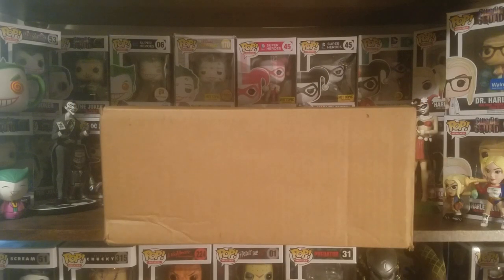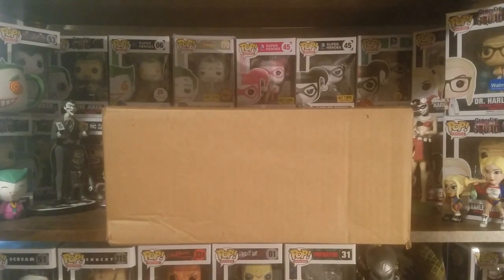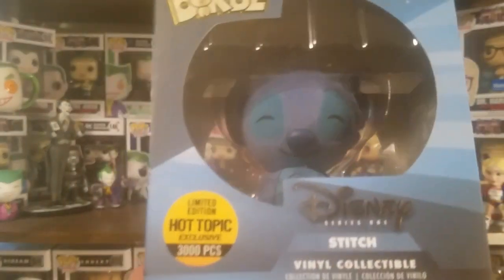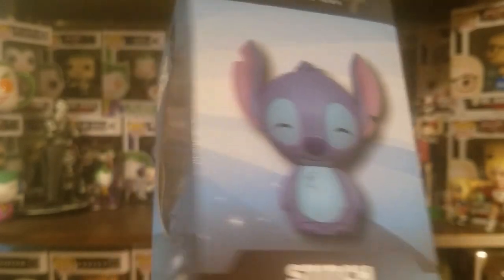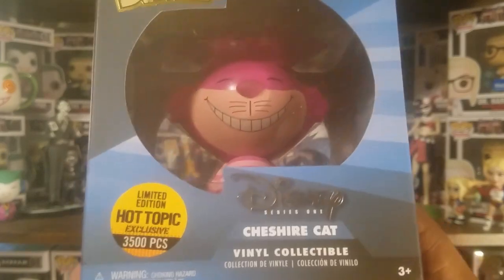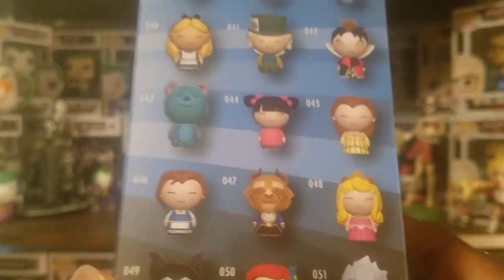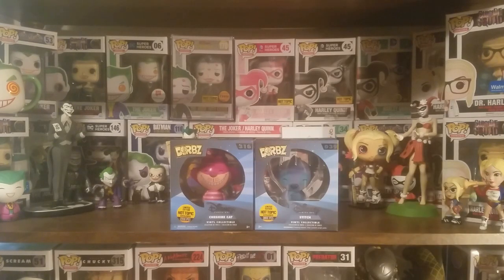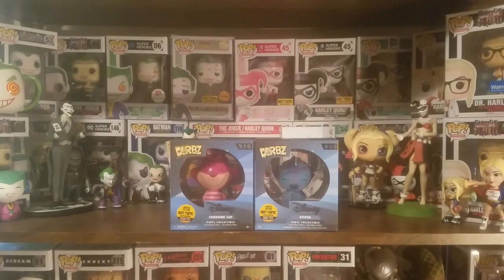Hot Topic Exclusive Dorbz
Please send letters, artwork, postcards, etc to the following address:
Franklyn McInnis